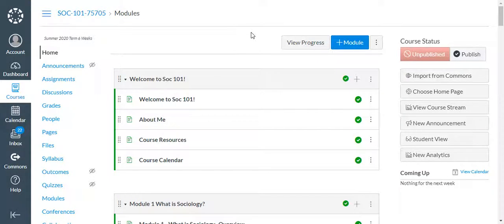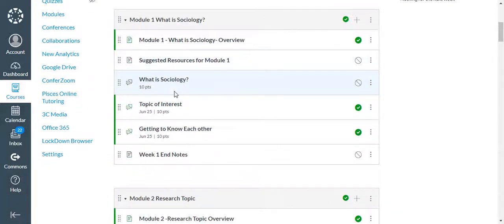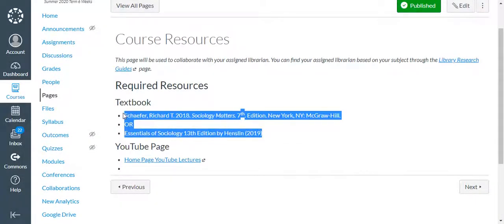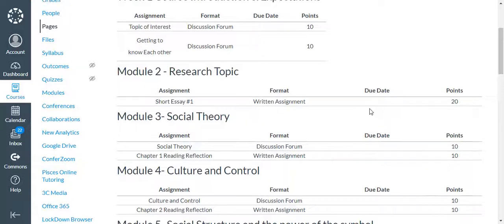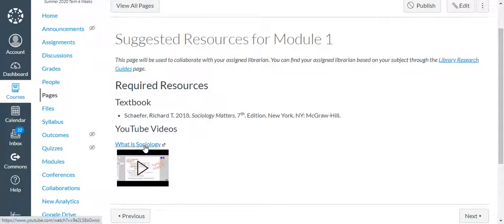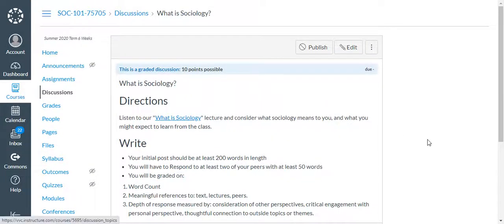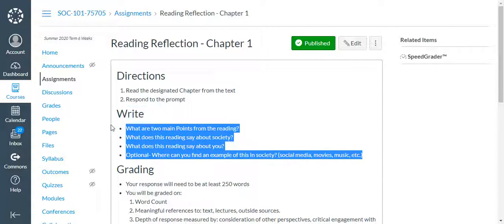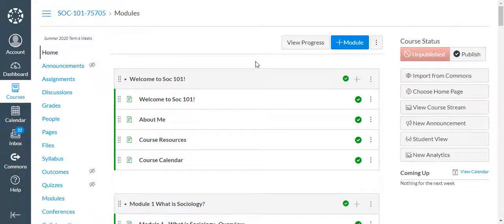Welcome to Soc 101 Summer 2020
5 min intro to Soc 101 Summer 2020